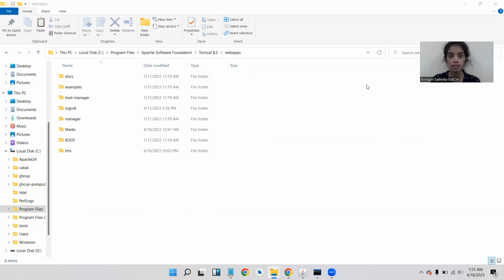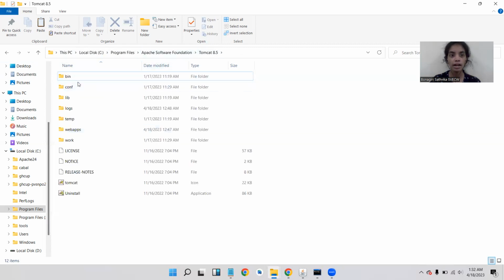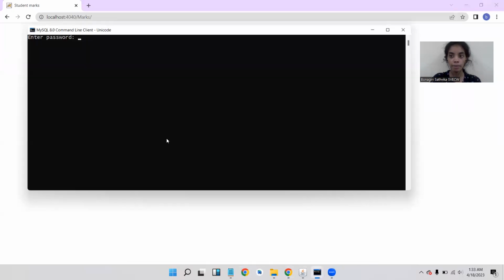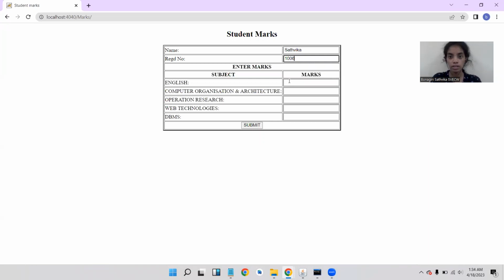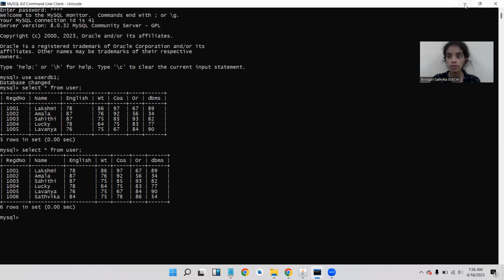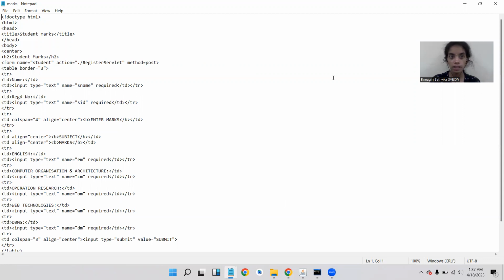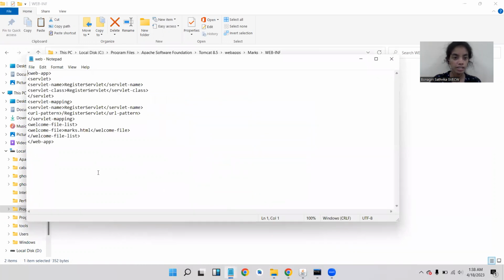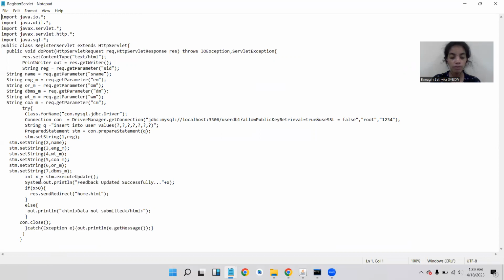StudentMarks Application using front end and back end